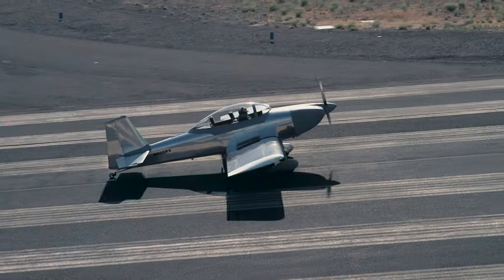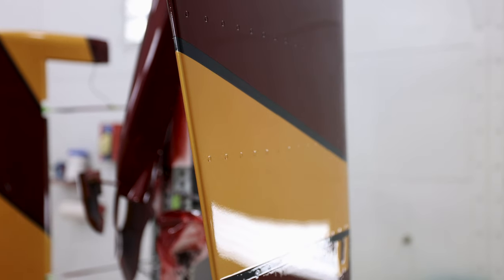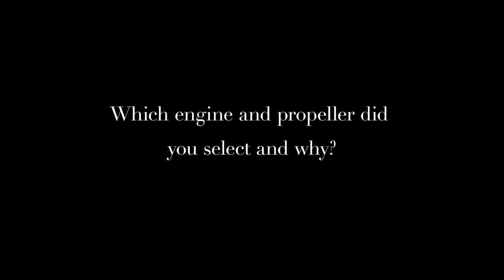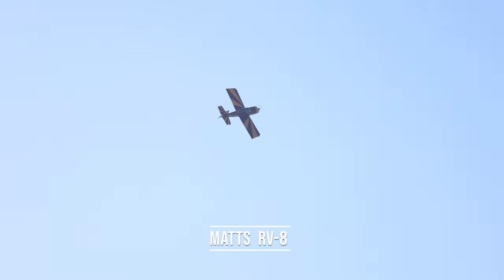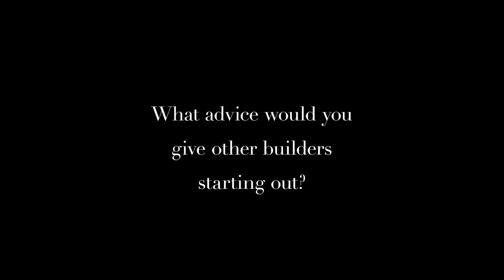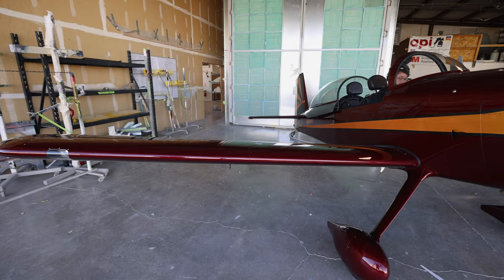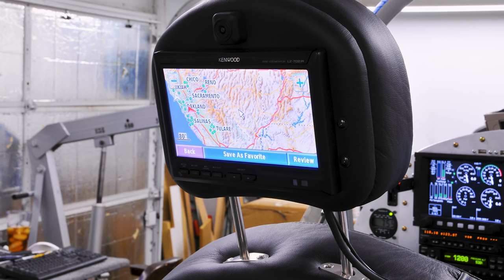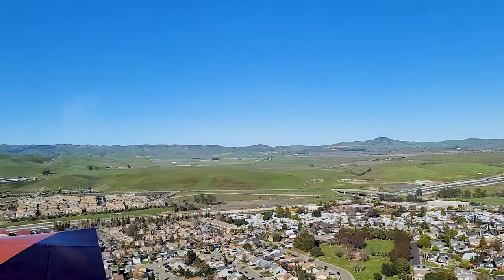An Uncompromising Build - Matt Dralle's - RV-8 N998RV - A Project Documentary 2023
This is a documentary of the building of my RV-8, N998RV "Ruby Vixen".  There are some epic air-to-air shots from an R-44 helicopter (piloted by Matt Smith of Leading Edge Aviation in Bend Oregon).  This video was a lot of fun to make and produce.  Thanks to Jeff Chorney and Marc Diaz of Media Mindscape for their outstanding talents on the 4k video project!

-Matt Dralle
RV-8, N998RV "Ruby Vixen" - Owner/Builder
Livermore California